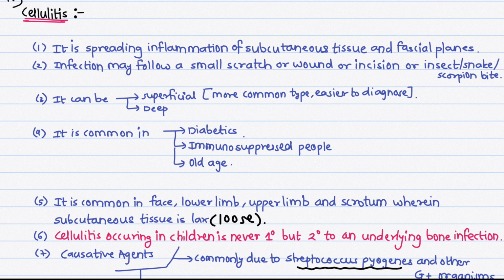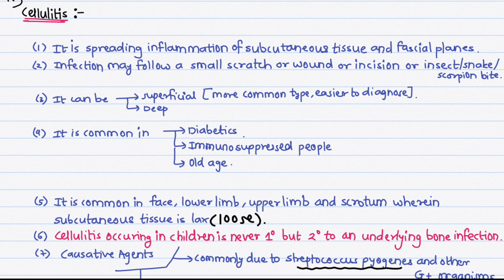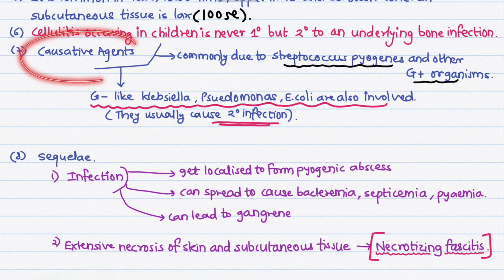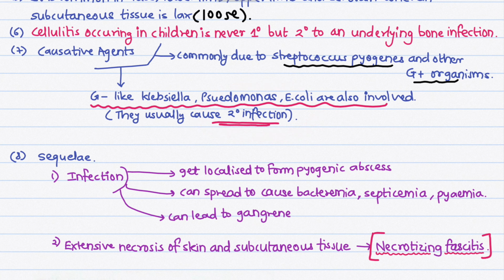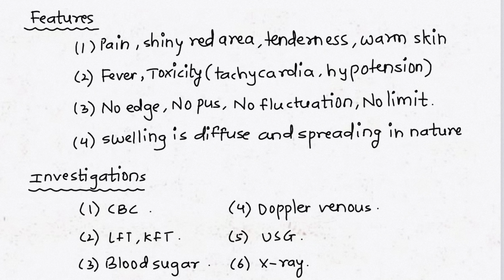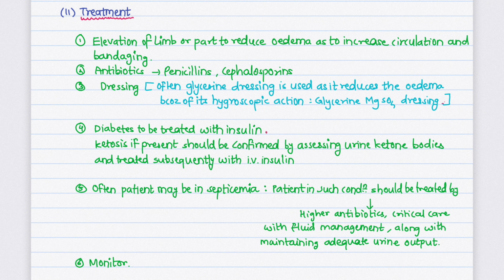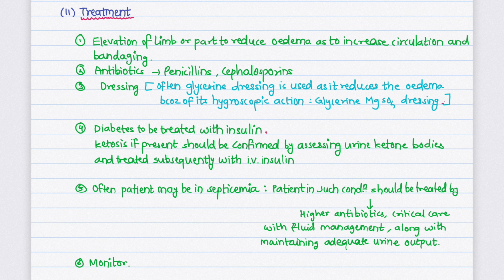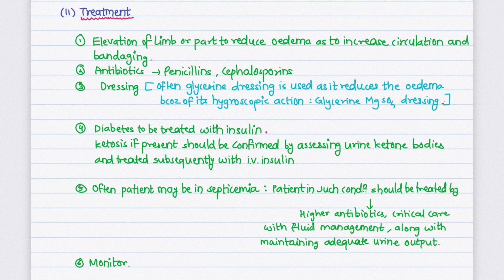Cellulitis Basics in 4 mins 🩺 | Surgery Practical | Final Year MBBS#education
Approaching Surgery Practicals: Cellulitis | Final MBBS Surgery Practical Guide

Welcome to Medical Sensei, your trusted companion for MBBS learning and exam preparation! In this video, we discuss Cellulitis, one of the most important and frequently asked topics in Final Year MBBS Surgery Practicals, Viva, OSCEs, and University Examinations.

If you are preparing for your Final Professional MBBS Surgery Practical Examination, this video will help you understand the complete approach to a patient with cellulitis in a simple, systematic, and exam-oriented manner. We cover the definition, etiology, pathogenesis, clinical features, differential diagnosis, investigations, treatment, complications, and viva questions that are commonly asked by examiners.

What You Will Learn in This Video:

- Definition of Cellulitis
- Pathophysiology
- Clinical Features and Signs
- Differential Diagnosis
- Investigations
- Medical Management
- Surgical Management
- Complications of Cellulitis
- Frequently Asked Viva Questions
- Practical Examination Tips
- High-Yield MBBS Surgery Concepts

Why Is Cellulitis Important?

Cellulitis is a common bacterial infection involving the skin and subcutaneous tissues. It is an important topic because it is frequently encountered in clinical practice and is regularly asked in surgery practical examinations. Understanding cellulitis helps students build a strong foundation in surgical infections and wound management.

- Interns
- Surgery Practical Candidates
- NEET PG Aspirants
- FMGE Aspirants
- INICET Aspirants
- Medical Students Preparing for Viva
- Healthcare Professionals Interested in Surgery

Exam-Oriented Tips

In surgery practical examinations, always remember to:

1. Introduce yourself properly.
2. Take a focused history.
3. Examine the affected area systematically.
4. Mention local and systemic signs.
5. Discuss differential diagnoses confidently.
6. Present investigations logically.
7. Explain management in a stepwise manner.
8. Conclude with a probable diagnosis.

These small points can significantly improve your performance during practical examinations and viva sessions.

About Medical Sensei

Medical Sensei is dedicated to helping MBBS students master clinical subjects through concise, high-yield, and exam-focused content. Our goal is to simplify medicine and help students excel in university exams, practicals, and postgraduate entrance examinations.

Your support motivates us to create more valuable content for medical students across India.

Connect With Medical Sensei

- Surgery Practicals
- Long Cases
- Short Cases
- Clinical Examinations
- OSCE Preparation
- NEET PG High-Yield Topics
- MBBS Viva Questions
- Final Prof Exam Guidance

Keep learning, keep growing, and keep striving toward becoming an excellent doctor.